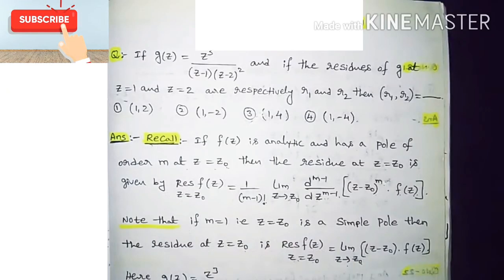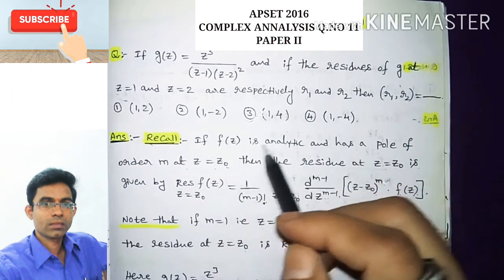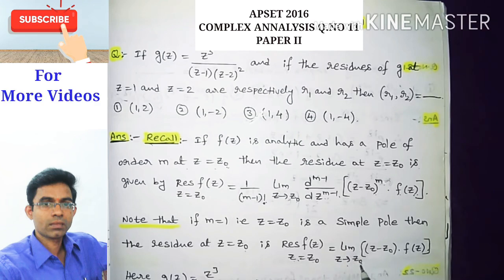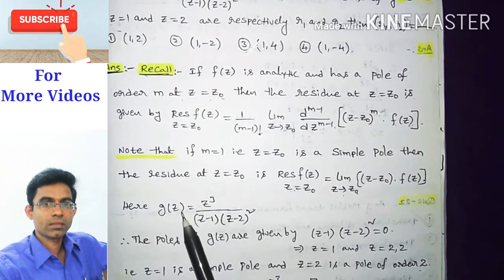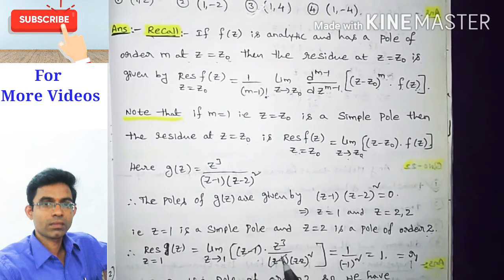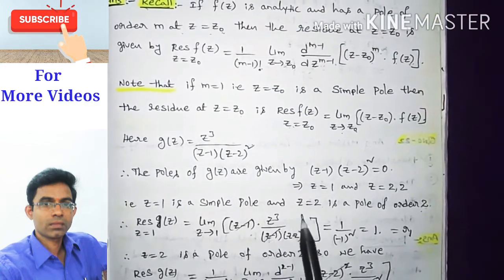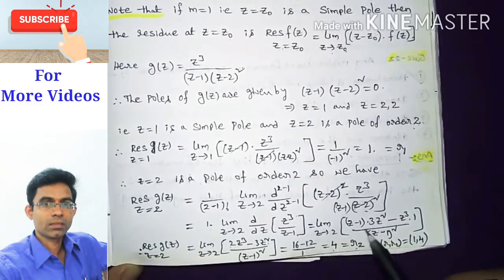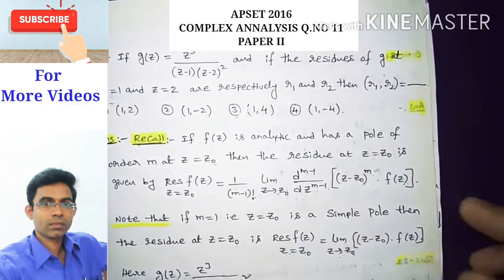APSET MATHEMATICAL SCIENCE 2016|| COMPLEX ANALYSIS Q.NO 11|| PAPER II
Complex Analysis , Complex Integration, Analytic function , pole of order m, simple pole formula for residue of an analytic function.
In this video we discussed how to find the residues of given analytic function by using formula.